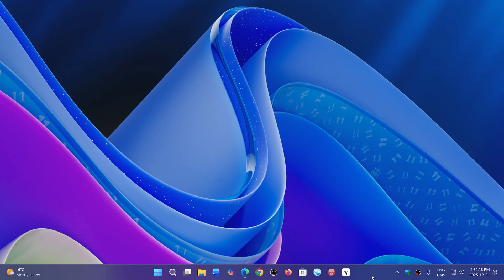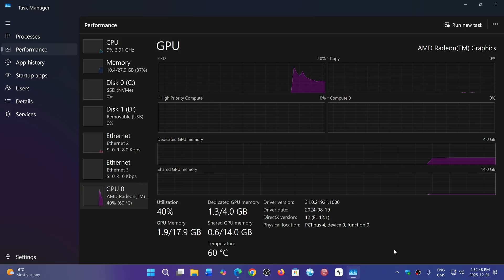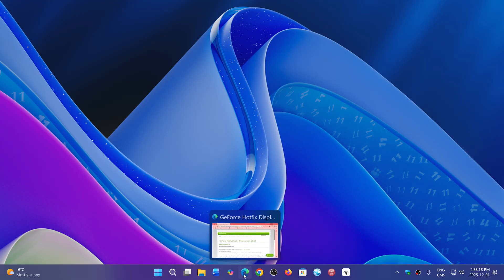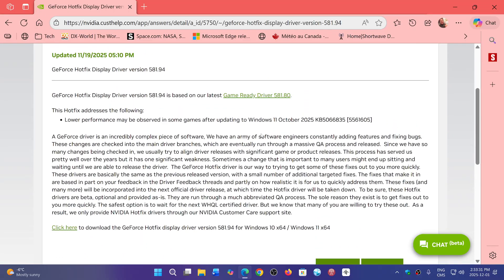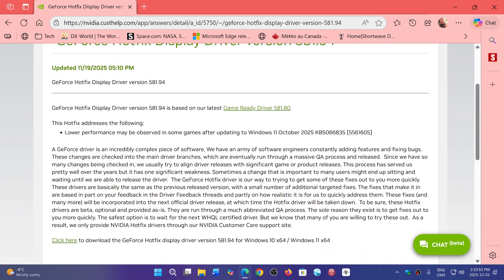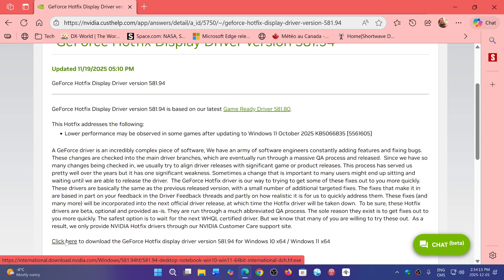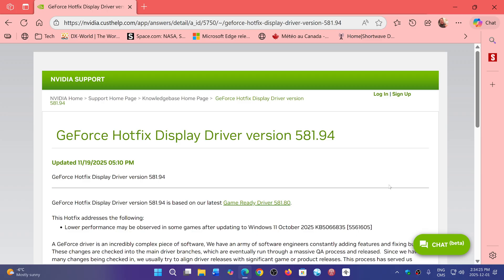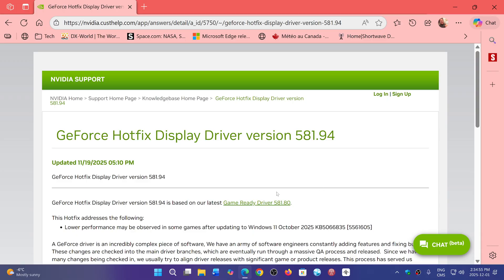Windows 11 24H2 25H2 More and more gamers complain of bad frame rates Nvidia Hotfix is available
Get your hotfix here